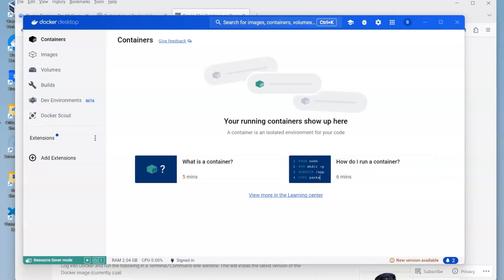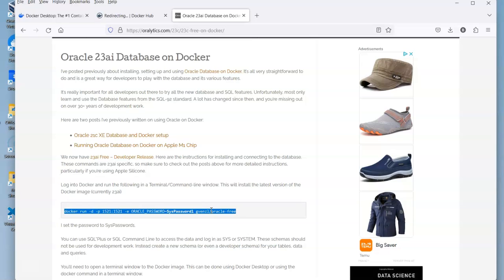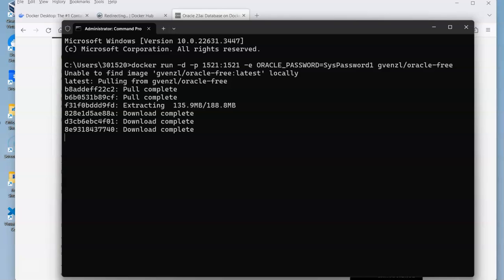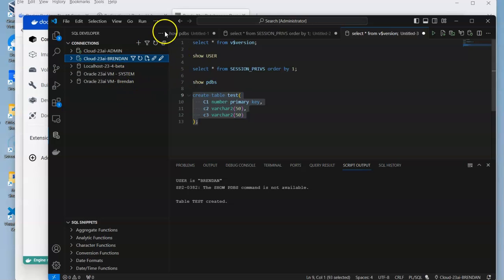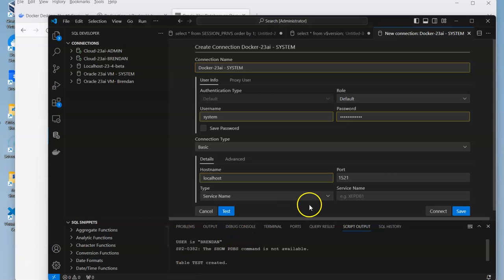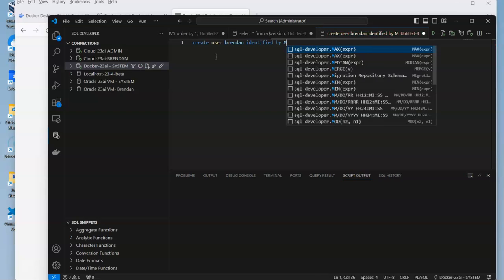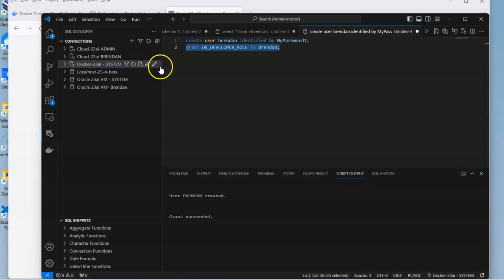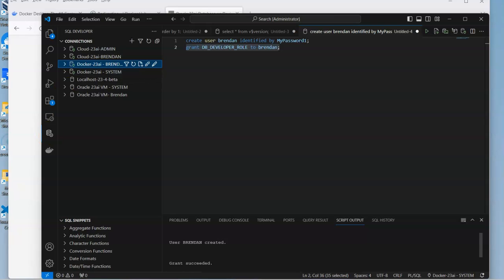Install Oracle Database 23ai on Docker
This video walks you through the steps to install Oracle Database 23ai in Docker. It also shows how to connect to the running database using VS Code with the Oracle SQL Developer Extension, to the SYSTEM user. It also shows how to create another (developer) user and setup its connection in VS Code.